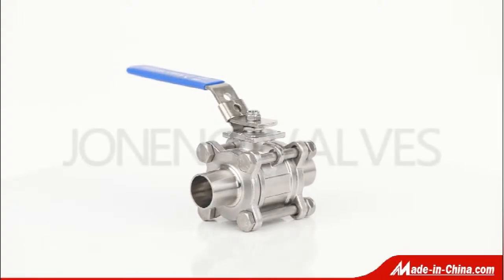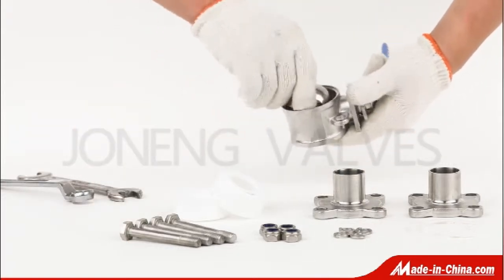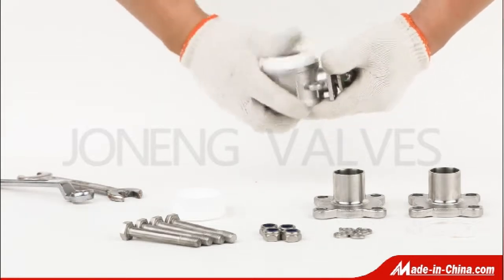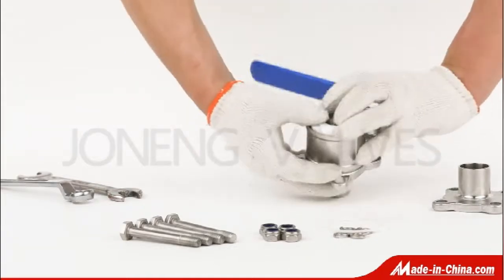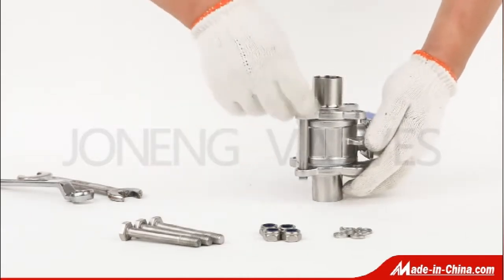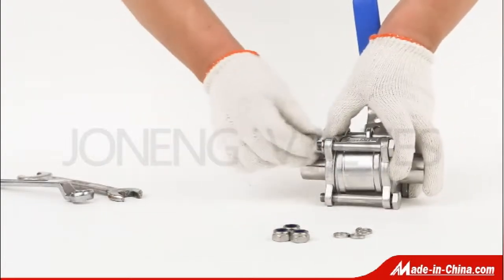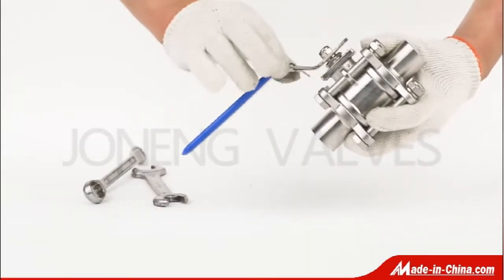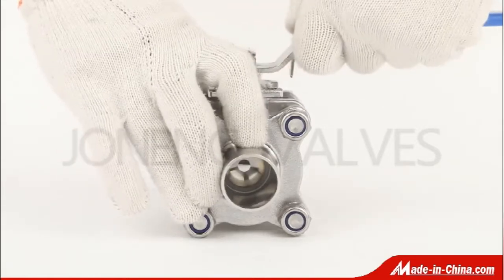Assembly sequence of stainless steel sanitary manual encapsulated 3-piece ball valve from Joneng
In this video, we show how we assemble an encapsulated three-piece ball valve.

A three-piece ball valve is a full bore, straight through valve. It uses a ball inside the valve to realize the open or shut-off of the flow by quarter rotating the ball valve handle. The special 3pc design is easy for field maintenance. And the ball valve is equipped with locking handle,which can prevent any accidental operation. It has two types of seals: full encapsulated PTFE seal or half encapsulated PTFE seal. Full encapsulated PTFE seal means that the ball only contacts with the seal but not to reveal itself to other components, as a result, full encapsulated PTFE creates a more hygienic environment than the half encapsulated PTFE.
The three-piece ball valve is widely used for food, milk, beer, water , beverage applications .
Available in size: DN15/1/2” to DN150/6”
Grade:SS316L/SS304
Max pressure:1000 WOG
Connection:thread, weld,clamp,flange
Types of core:T,L,direct type
Internal Surface treatment: Ra less than 0.8μm
Features of three-piece ball valve:
1.The body is precisely machined by CNC machine which guarantees dimension accuracy.
2.Fine stainless steel balls reduce the torque and friction losses
3.It is with non-retention design
4.The steam seal is packing with compensating device
5.The design allows for serviceability without removing the complete valve from the line